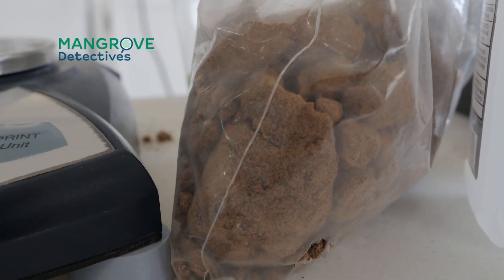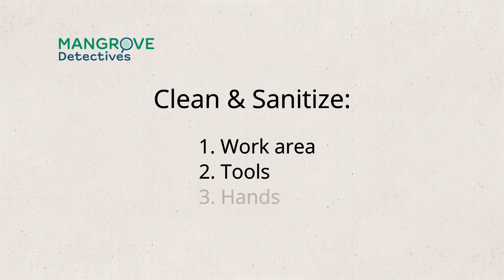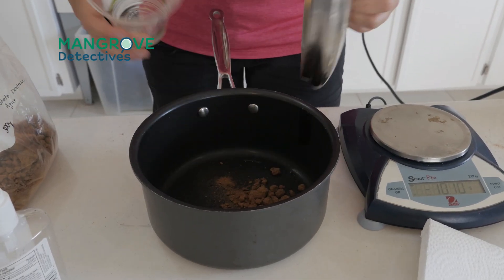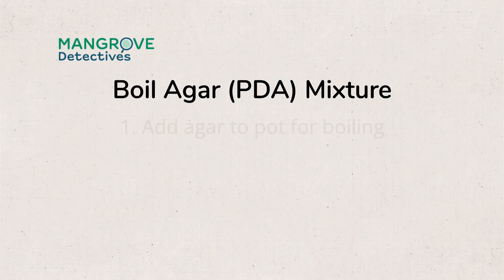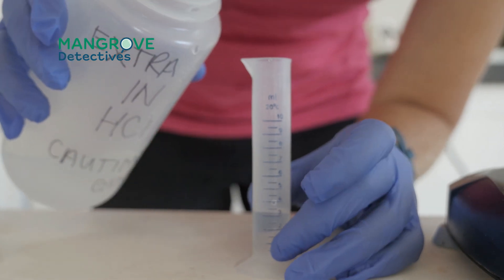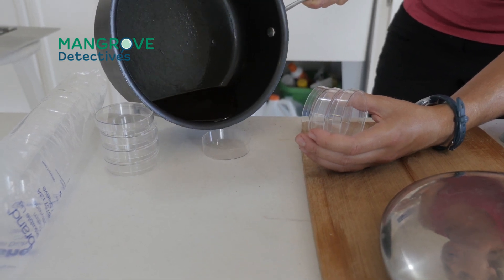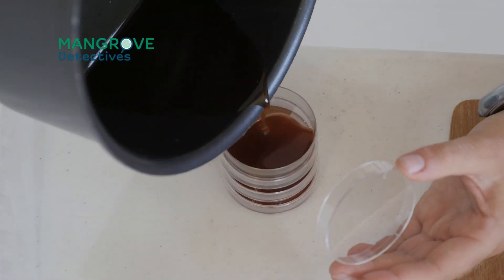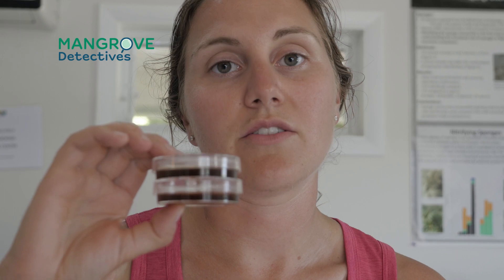Preparing Agar Petri Dishes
Hey there, fellow Mangrove Detectives! You've found your potentially diseased mangrove leaves, but what's next? It's time to put your science skills to the test and prepare agar petri dishes for your experiment! And don't forget, safety first! Make sure to follow proper lab protocols while conducting your experiment. If you're ready to take your Mangrove Detective skills to the next level, head over to access all the materials you need to succeed.